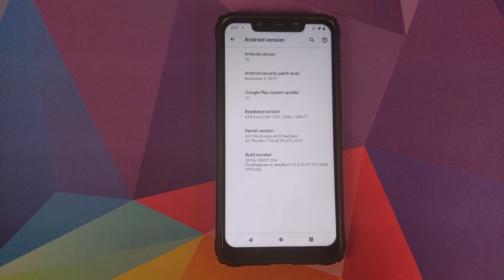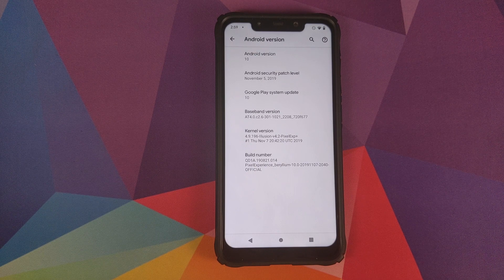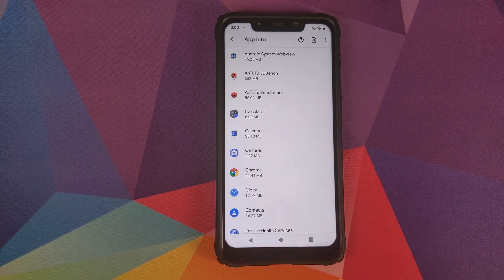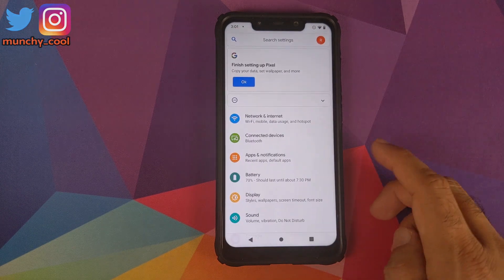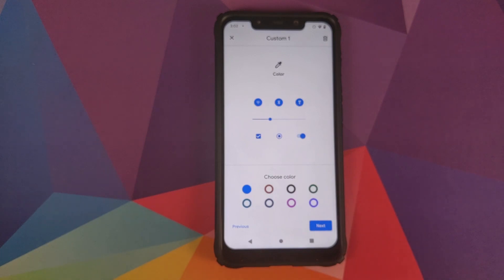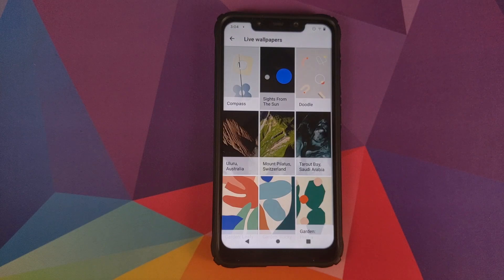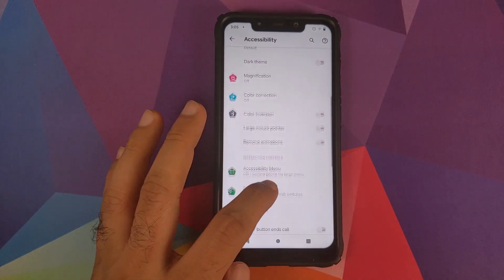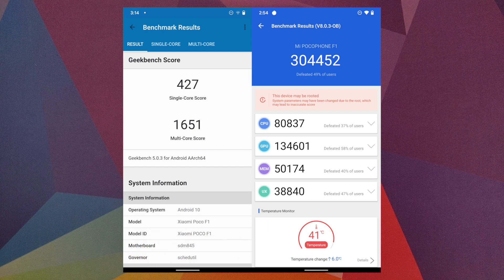What's New | Pixel Experience | Poco F1 | November Build | Android 10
Do you want to have a look at the new features of Pixel Experience November 2019 build based on Android 10 running on the Xiaomi Poco F1? In this detailed video we will show you the new features of Pixel Experience November 2019 build based on Android 10 running on the Xiaomi Poco F1.

*Important Links Poco F1 Pixel Experience November 2019 Android 10 build**